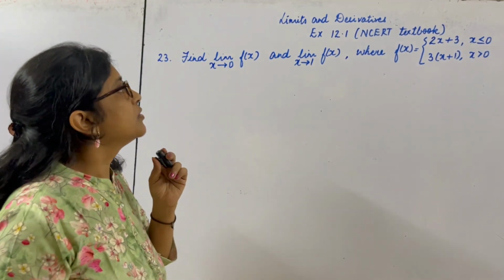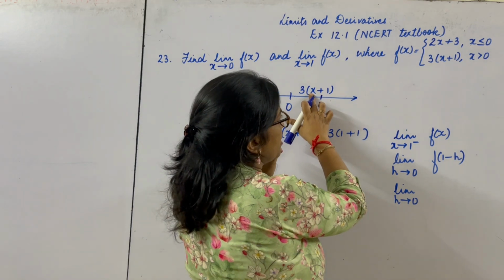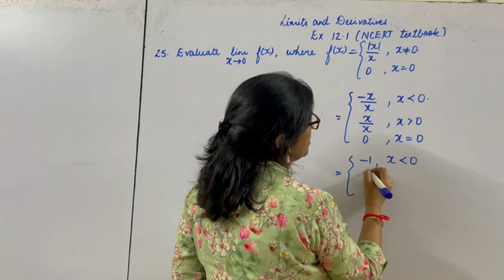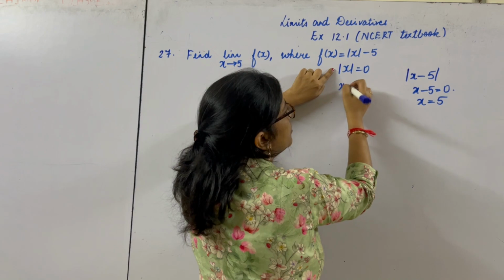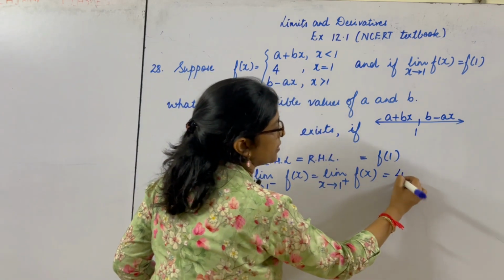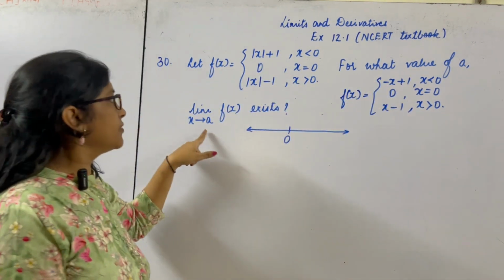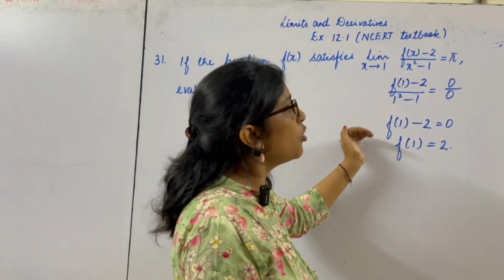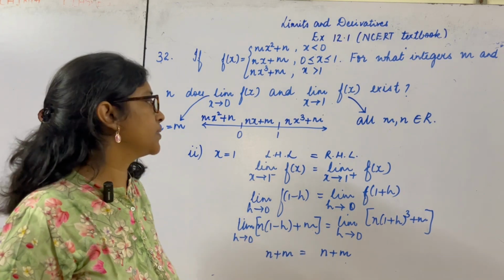Limits And Derivatives NCERT Ex-12.1 (Part-2)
Chapters:
00:00 Exercise-12.1
00:10 Question-23
5:18 Question-24
7:19 Question-25
9:26 Question-26
11:17 Question-27
14:20 Question-28
17:25 Question-29
18:52 Question-30
21:33 Question-31
23:21 Question-32